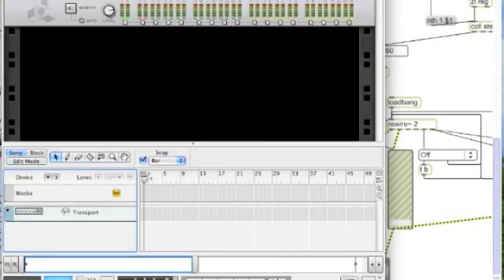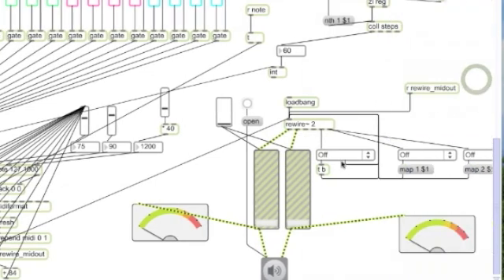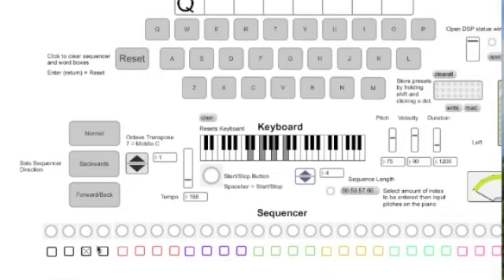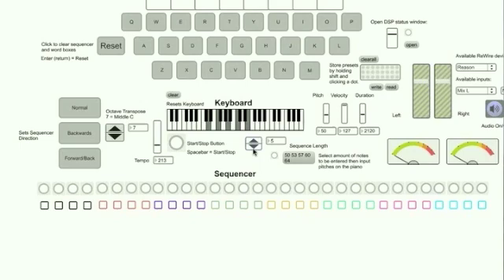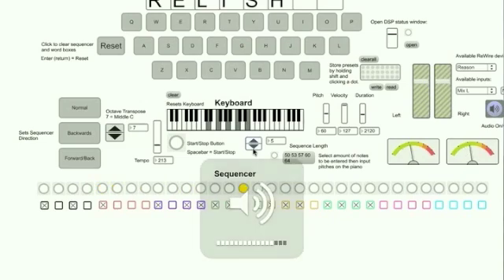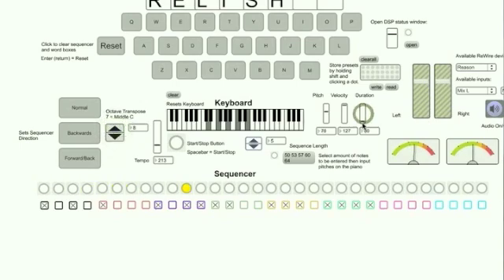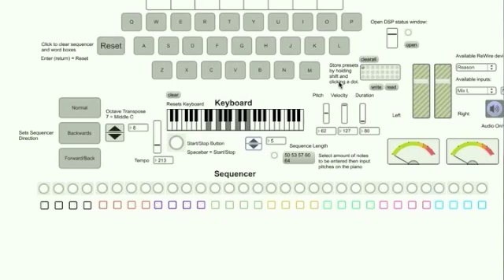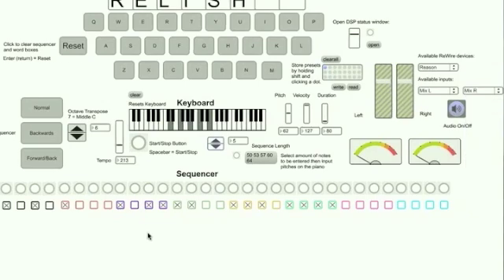Word Sequencer (Abridged)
This is my very own Max/MSP patch that I created. It is a Word Sequencer based off of Morse Code. Unlike most sequencers where the pattern has to manually be input by the user through mine with the use of words and different letter combinations unique rhythmic patterns will generated all on its own!